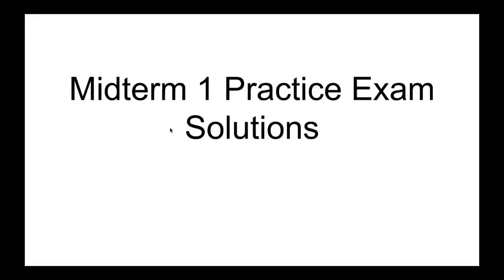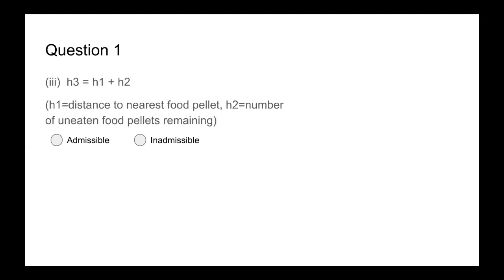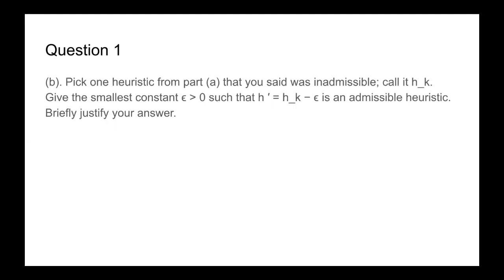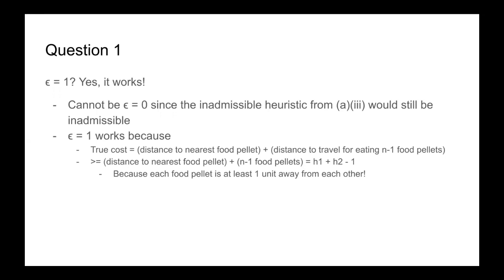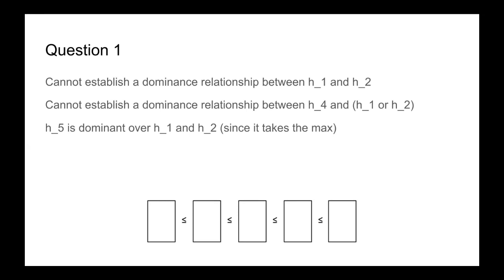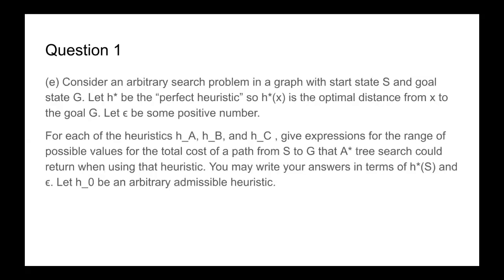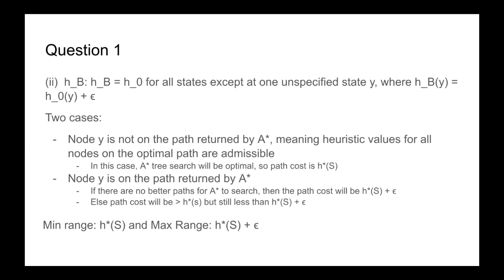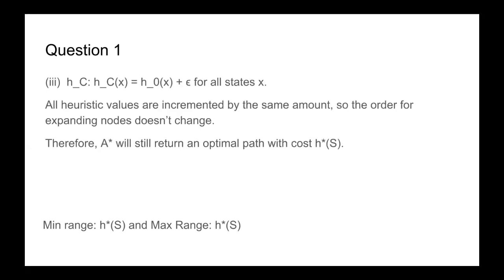Practice Midterm 1 Q1